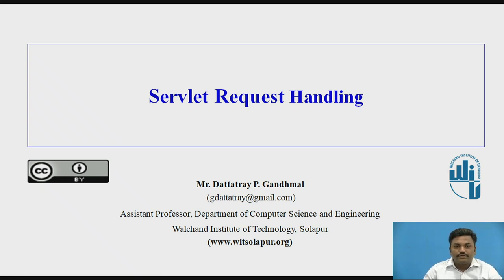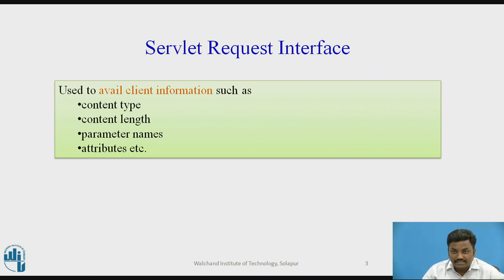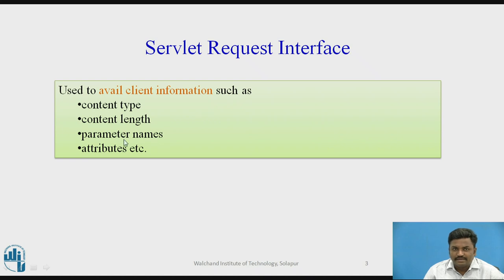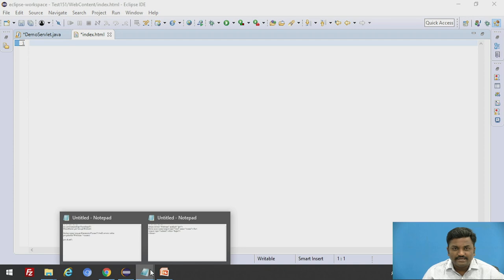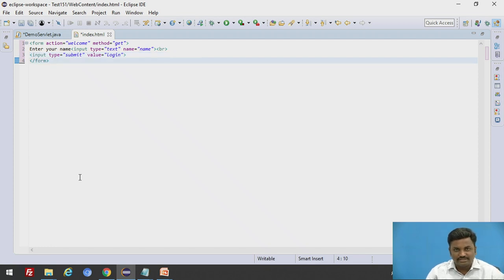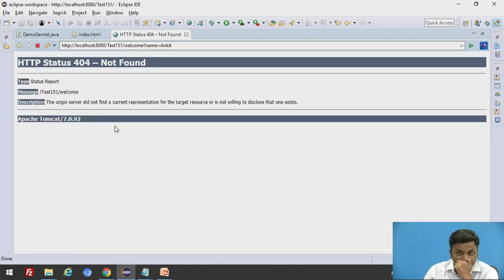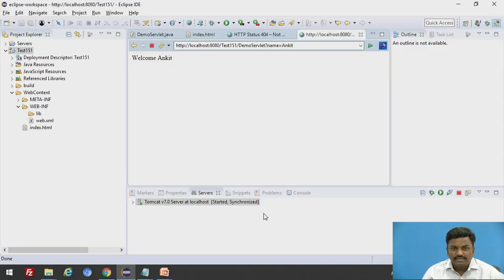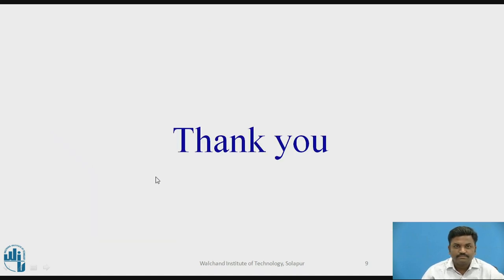Video 4 Servlet Request Handling